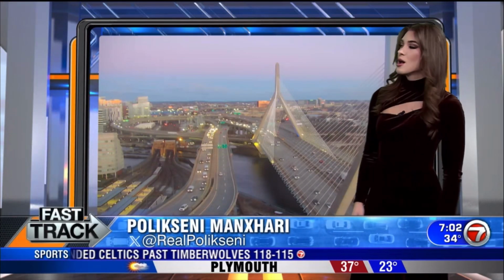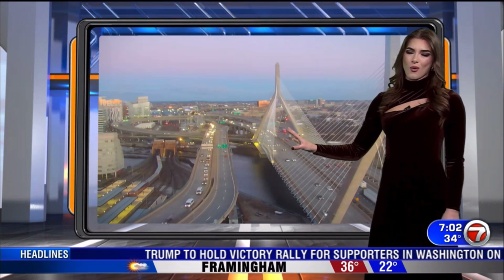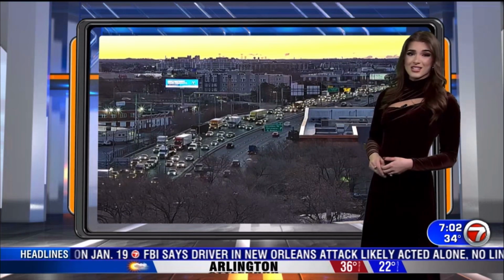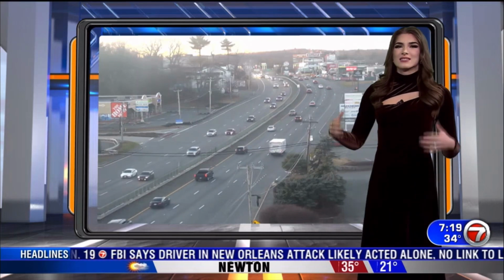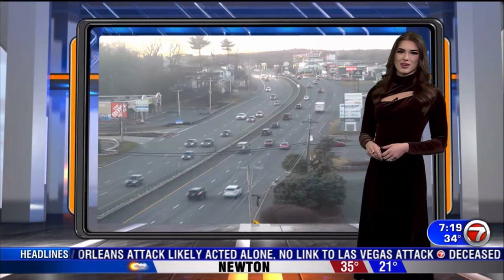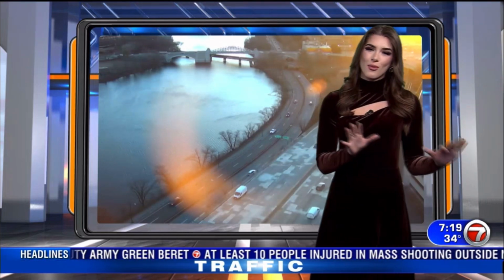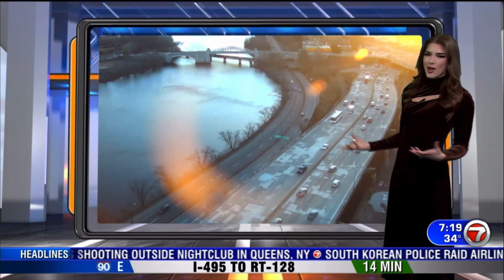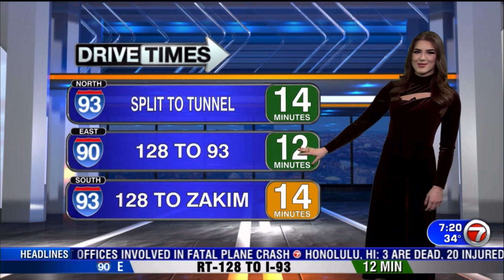Polikseni Manxhari January 3, 2025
Credit to 7 News Boston